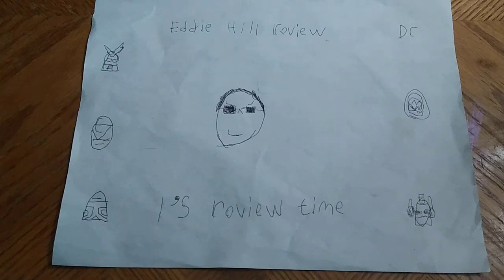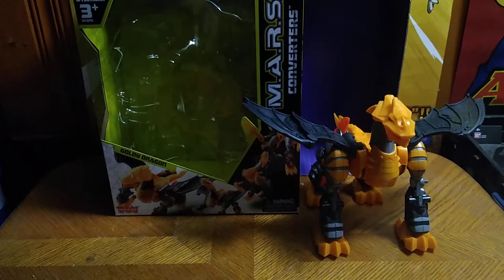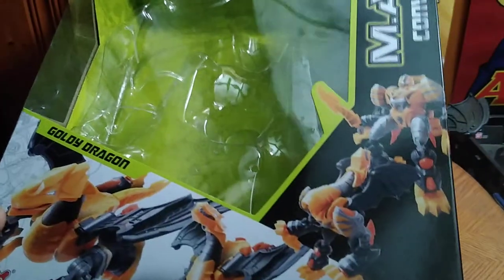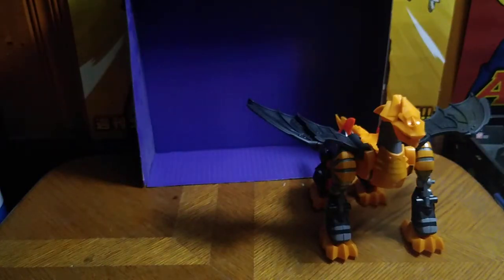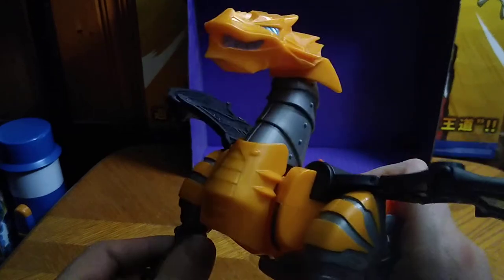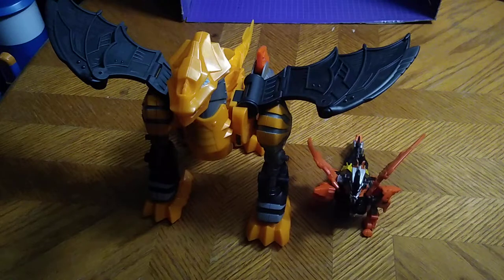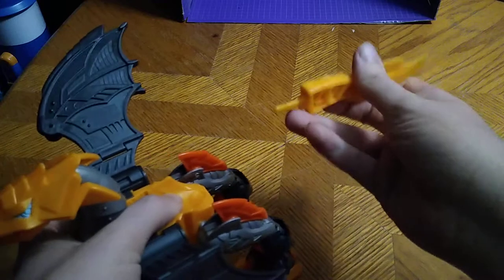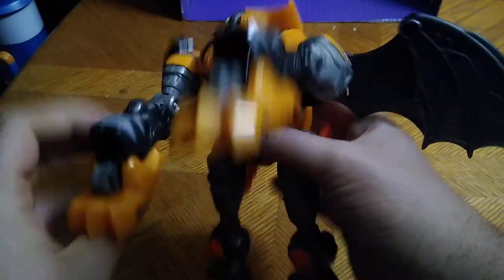EDDIE HILL REVIEWS: MARS CONVERTERS-GLORY DRAGON-TRANSFORMERS KNOCK OFF 4/3/22